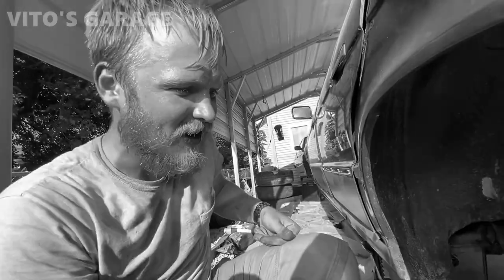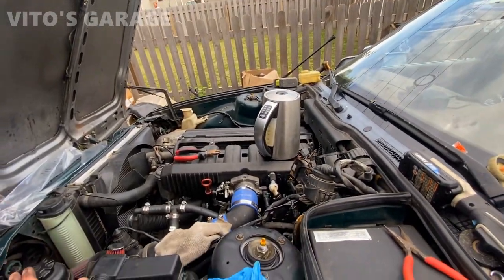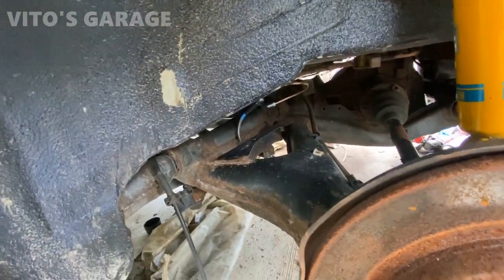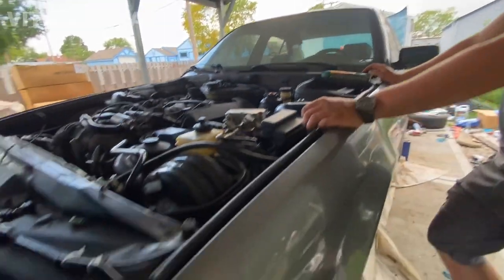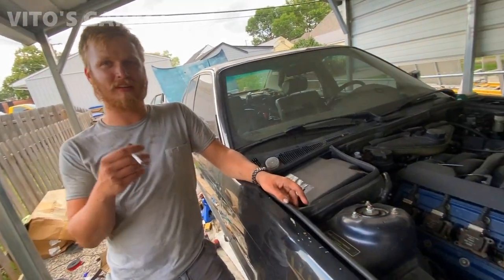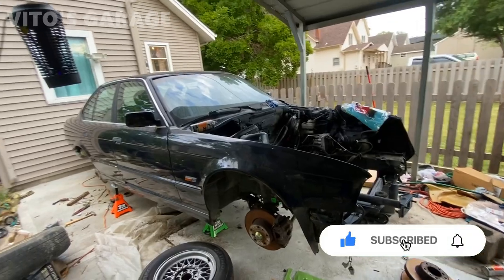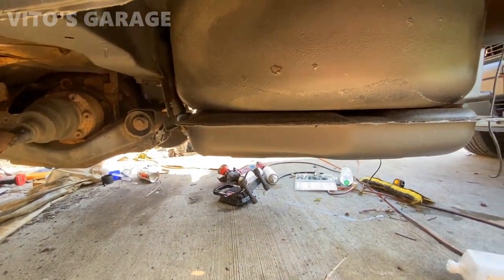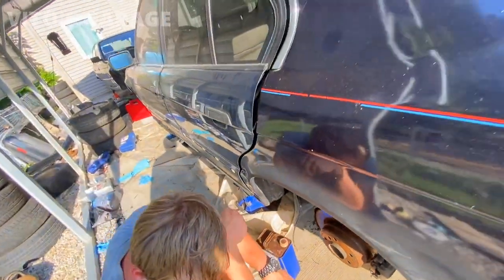Leo's 3 BMW E34. Let's Talk About Each of These Legends!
Hey friends!

Visiting Leo in Kansas and hanging out! Let's Look at his collection of three amazing machines!! BMW E34 5 Series!

I love socializing and meeting new people:
1) VITO'S GARAGE ON FACEBOOK: